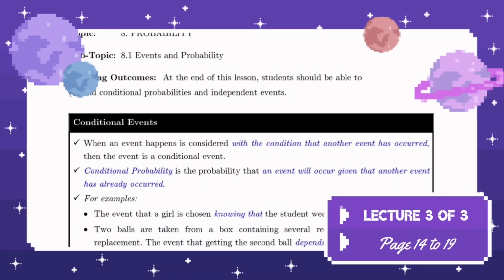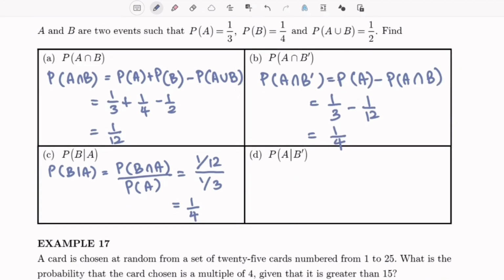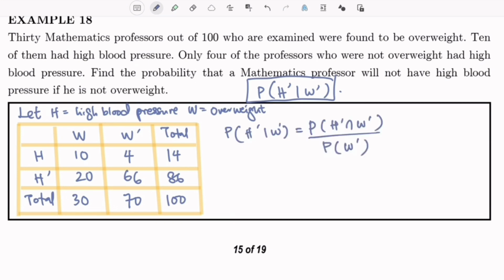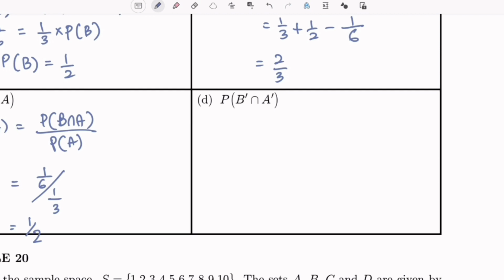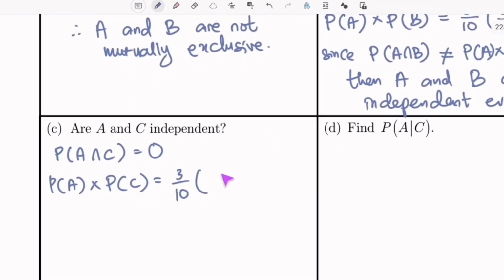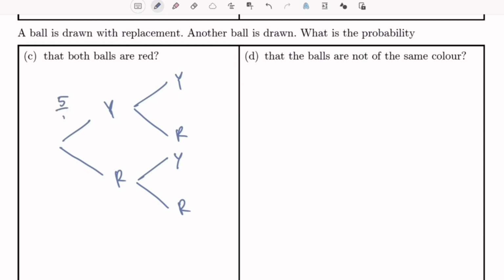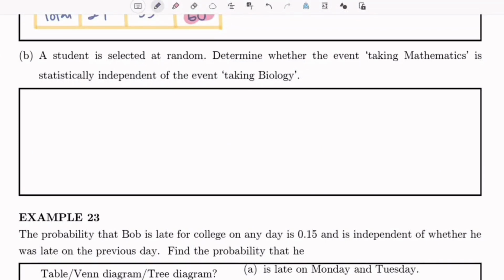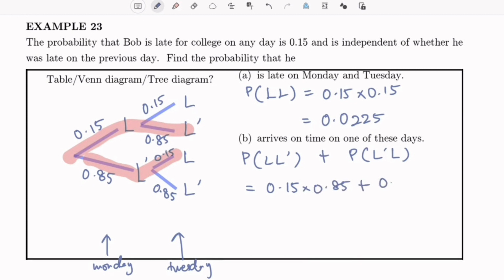SM025 CH8 Video3of3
CH8 PROBABILITY
8.1 Events and Probability